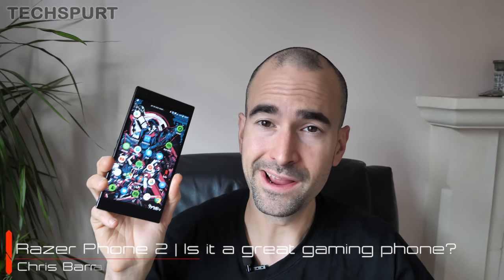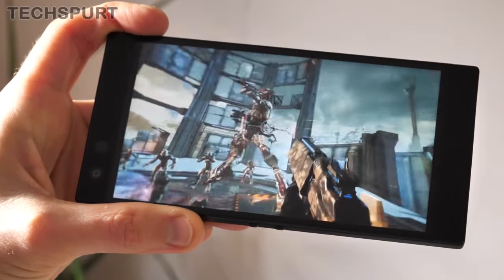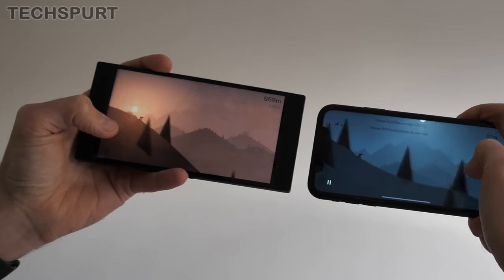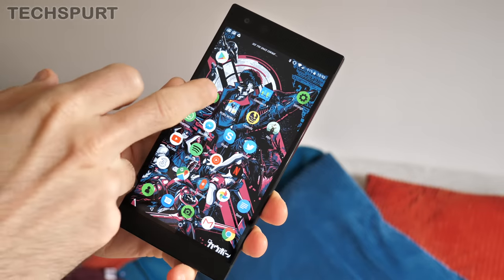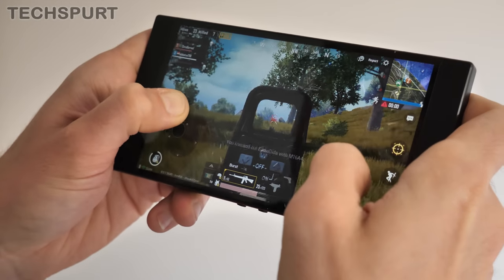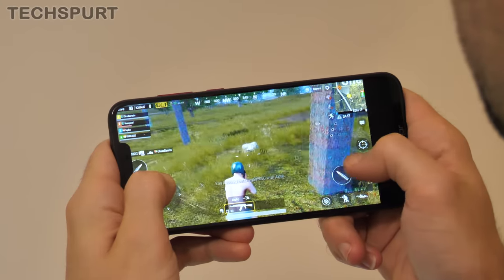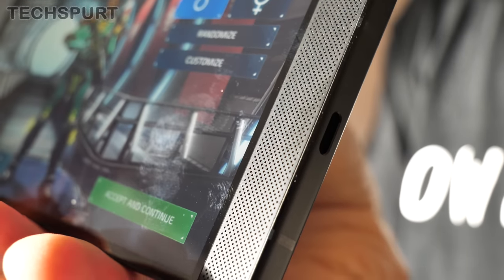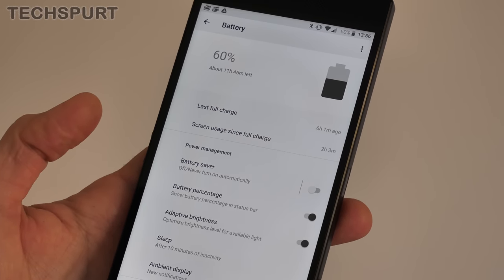Razer Phone 2 | Best phones for PubG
I've been testing the gaming experience on the Razer Phone 2 to see if this gamer phone really gives you an advantage in PubG Mobile, Fortnite and other recent titles. Here's my review of the Razer Phone 2 for gaming, including a look at the 120Hz IGZO display, speed, battery life, audio quality and more.

The Razer Phone 2 boasts two gamer features that you won't find on most other premium mobiles - that fast-performance 5.7-inch screen, and the Razer Cortex gaming app. That display can refresh at 120Hz, offering a potential 120 frames-per-second, although not many games support UltraMotion as we head into 2019 - including PubG Mobile and Fortnite. The Cortex app allows you to tweak the screen speed, performance and other gaming settings, although rivals like the OnePlus 6T also offer this.

Razer's new gaming phone delivers when it comes to battery life, speaker quality and performance thankfully - although again doesn't offer much that Huawei's Mate 20 Pro, the Honor Play and other flagships can't also offer.

So is the Razer Phone 2 really the best gaming device out there for PubG and more? Let us know your own thoughts in the comments below!

You can grab the Razer Phone 2 exclusively through Three here in the UK.